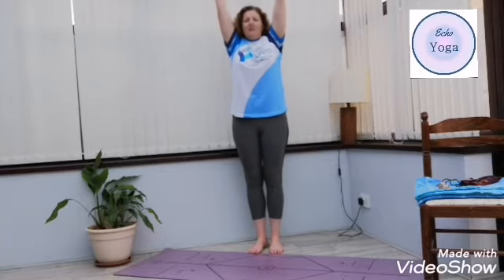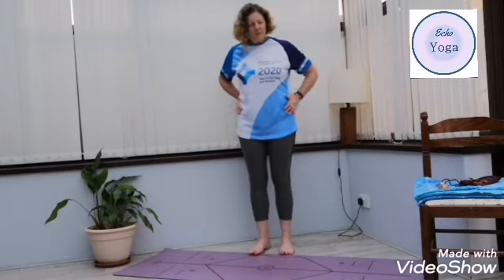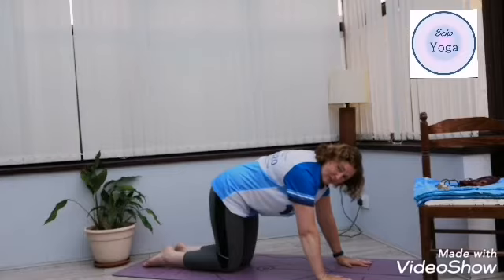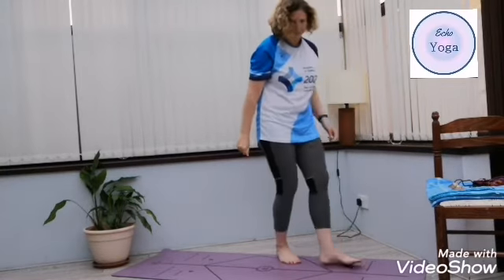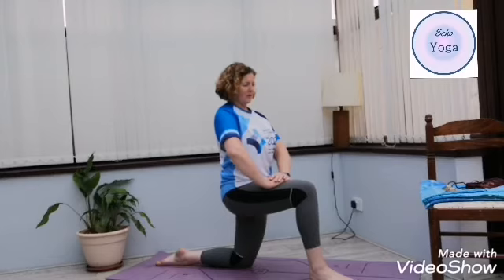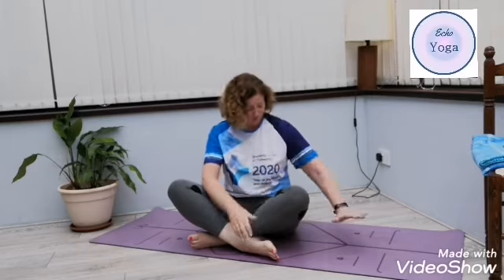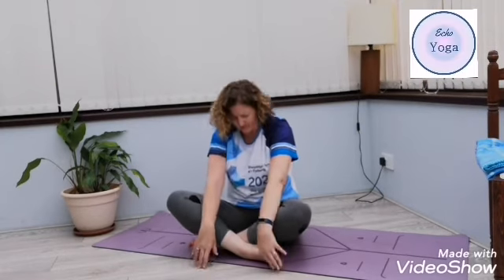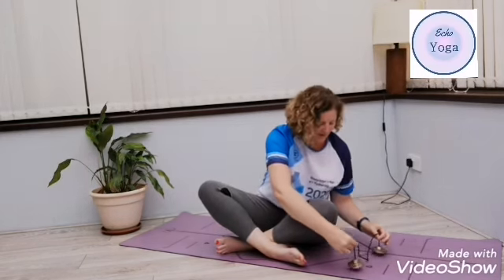Yoga class with adapted sun salutations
Sun salutations are a collection of separate poses put together in a sequence to create a 'flow'. This movement warms up the body and gets the body moving into different shapes. This sequence has been adapted so everyone can experience a sun salutation.